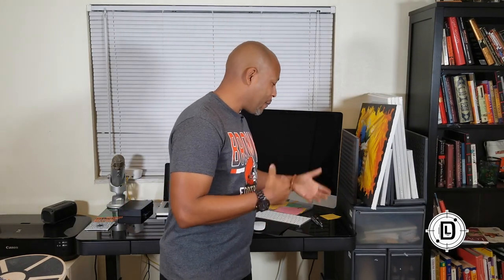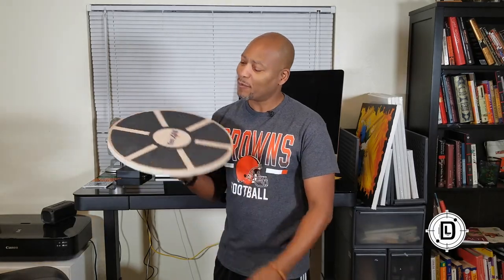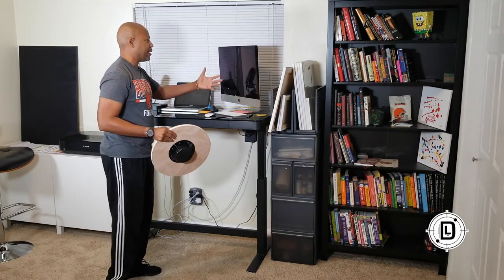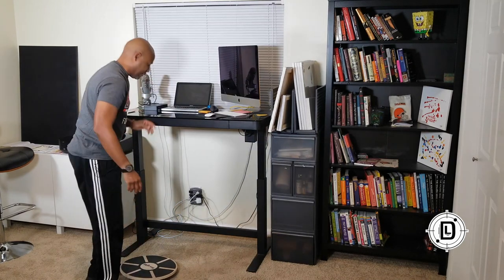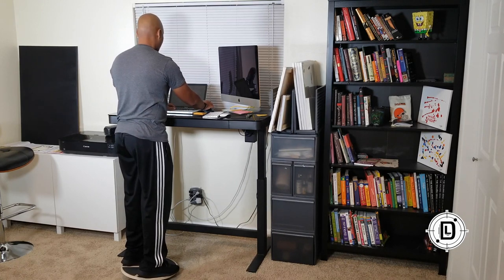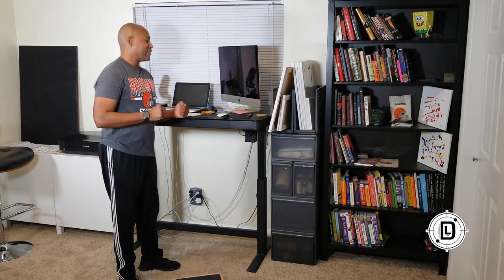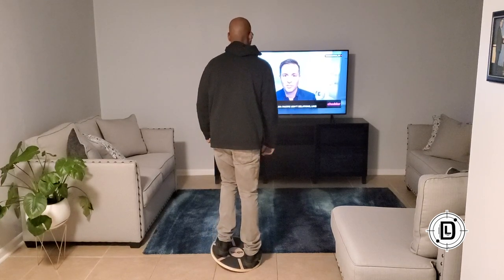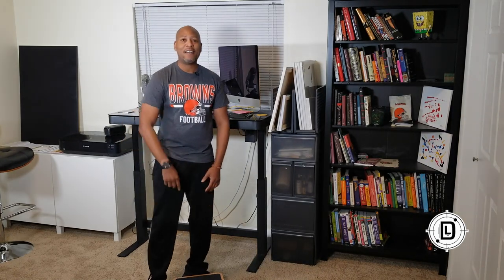Staying fit in the home office with balance boards.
Working at home can be a challenge and for many has really changed how we stay active during the day.  There are some things you can do in your home office. I talk about using a stand up desk to get you up and moving. I focus on using balance boards to work different muscle groups while working.  They allow you to get some fitness in and not slow down your work. You can use balance boards to encage muscles and not skip a beat in your workflow.